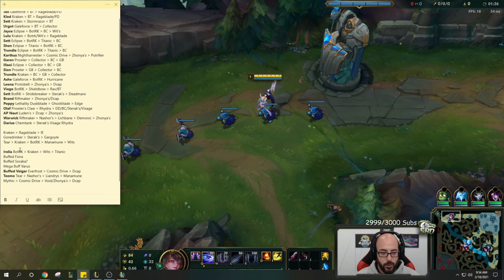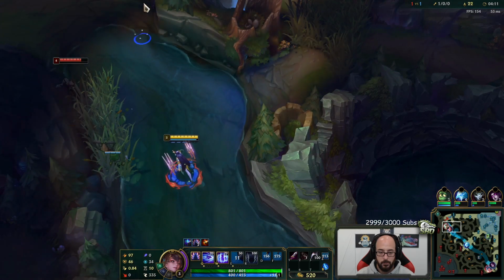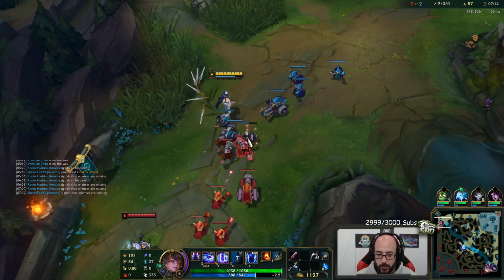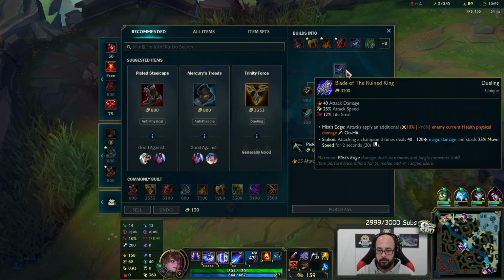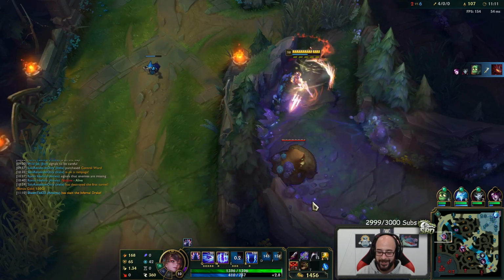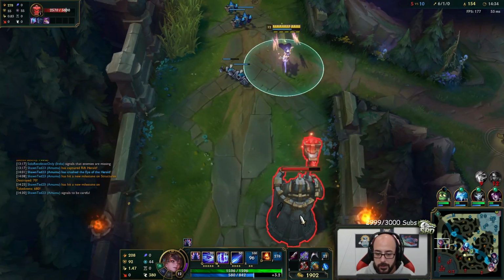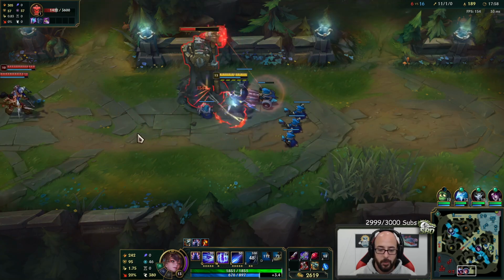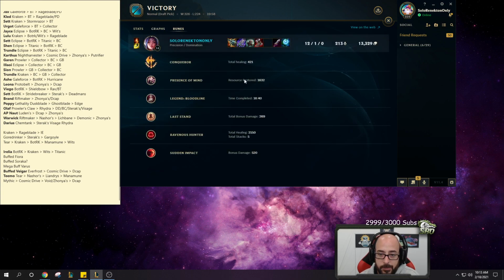IRELIA JUST BECAME 100% PERMABANNED AFTER EXPOSING THIS ON-HIT STRAT! - League of Legends Gameplay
New Season 11 Irelia Top Gameplay! League of legends Irelia Season 11 gameplay!

📺Check out my Gaming Set up! Full Parts List And Peripherals

Season 11 Irelia runes guide League of Legends
Conqueror - Triumph - Tenacity - Coup de Grace
Bone Plating - Revitalize
10 AD - 10 AD - 6 Armor